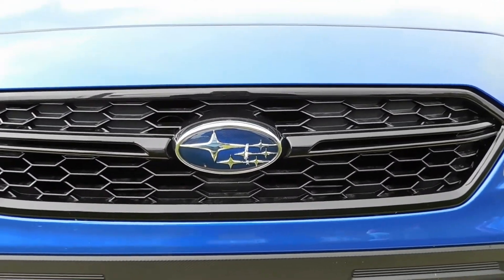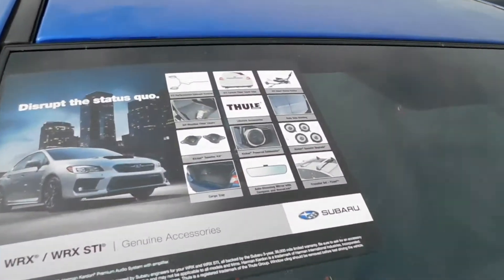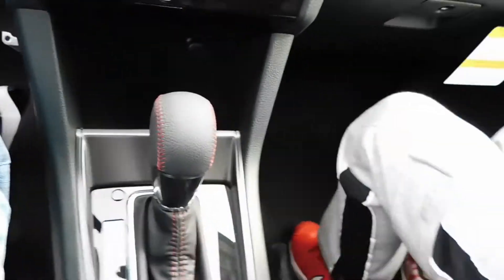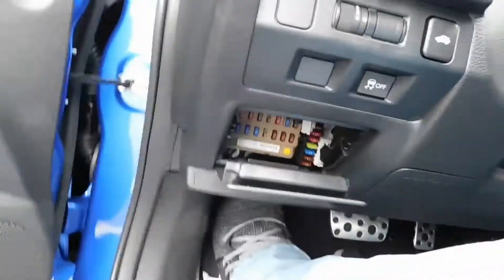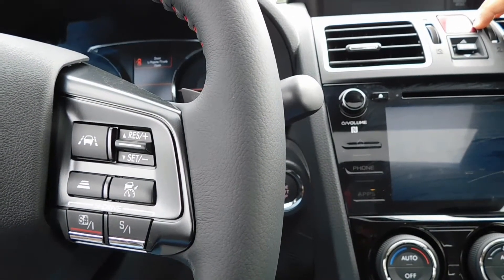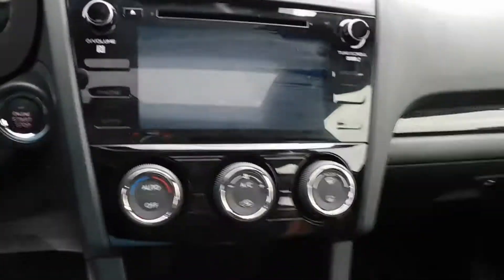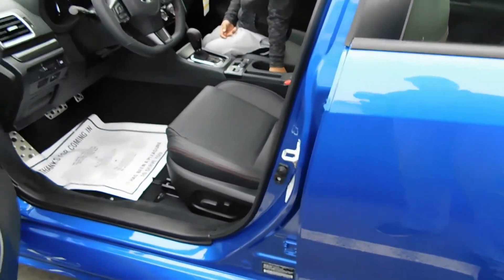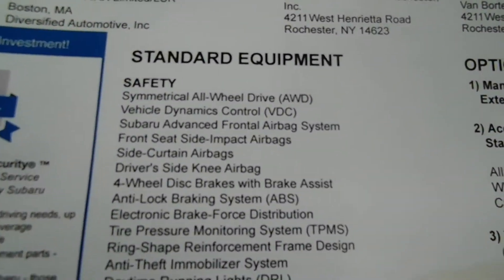Review on the 2020 Subaru WRX Limited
Hi everyone today review was a Subaru WRX 2020 nice little car.